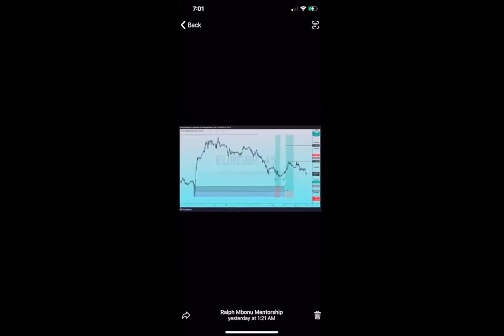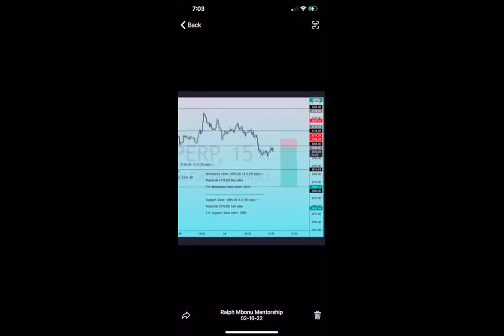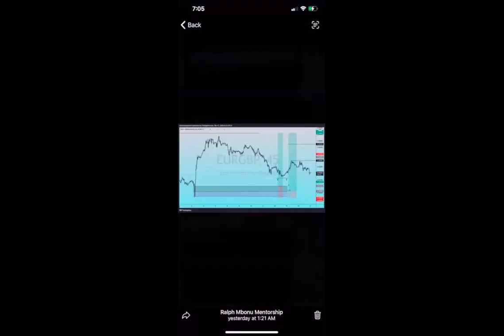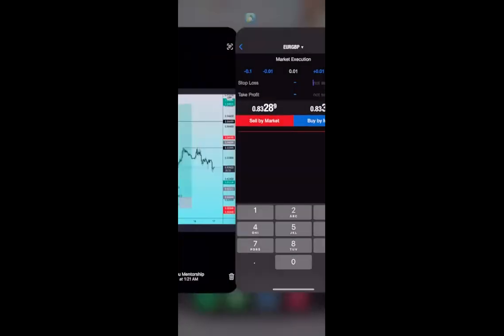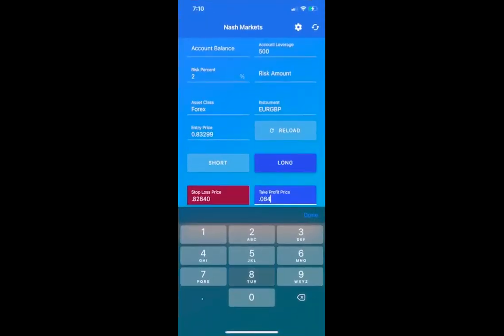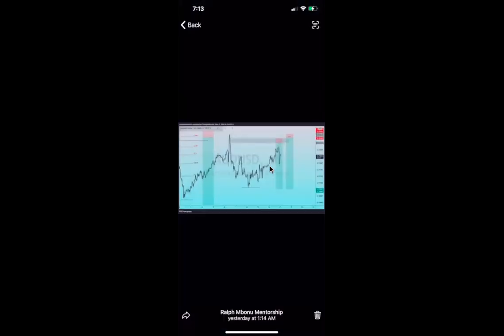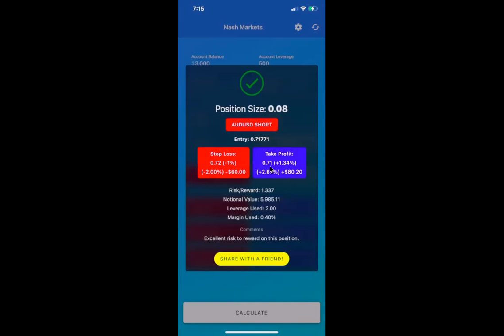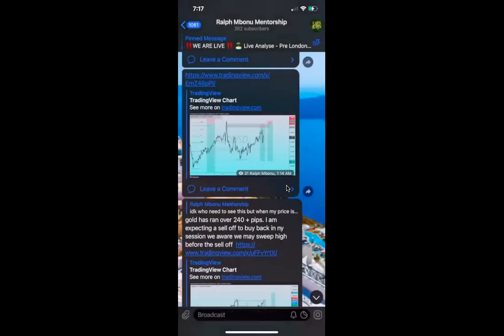How to Take a TRADE on My Channel | MT4| Using Risk Management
My Channel overview  - Take a TRADE  via Channel - MT4
Using RIsk Management
LISTEN - COPY - PROFIT